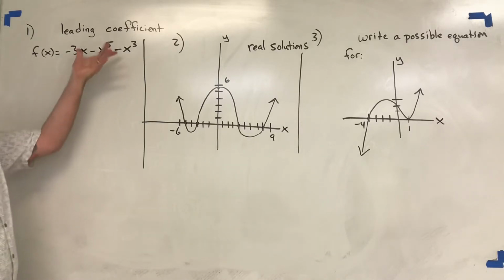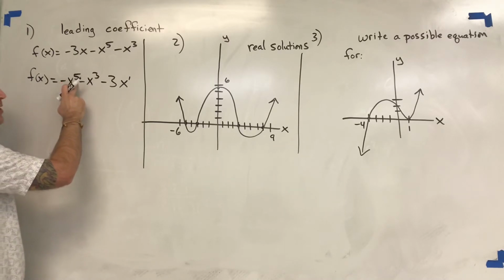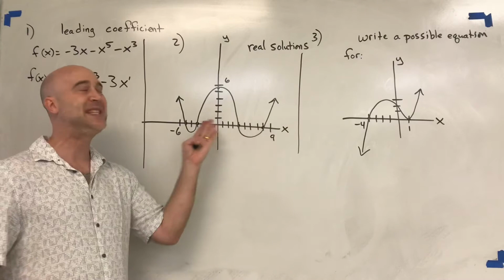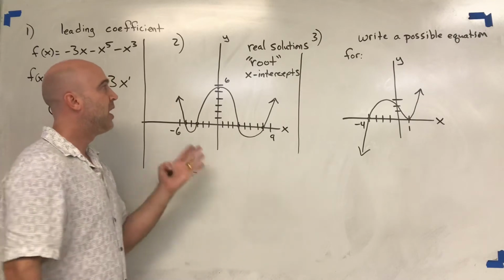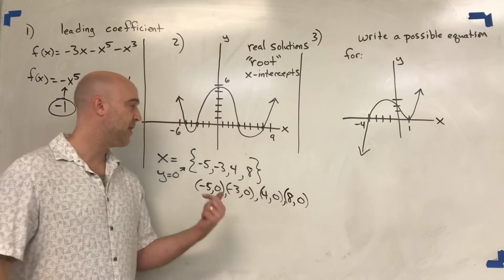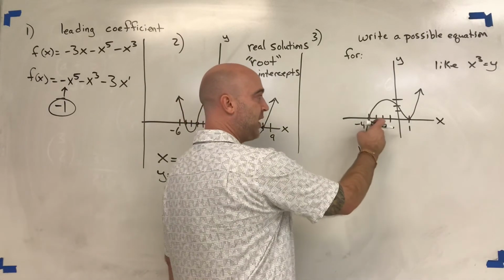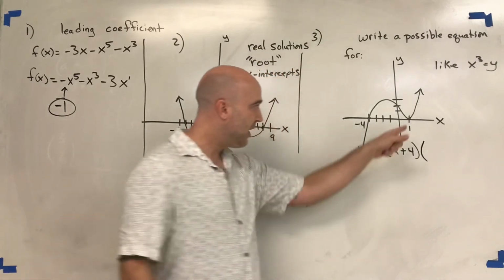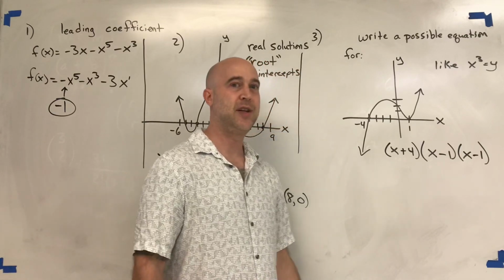L8 Algebra 2